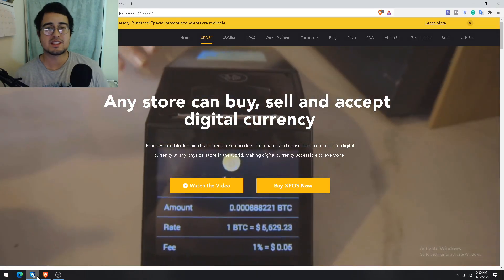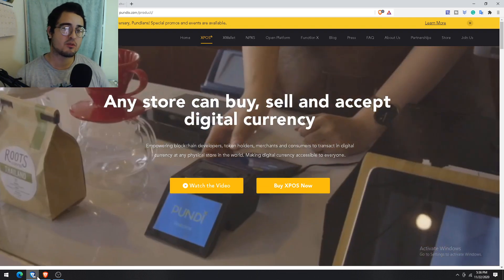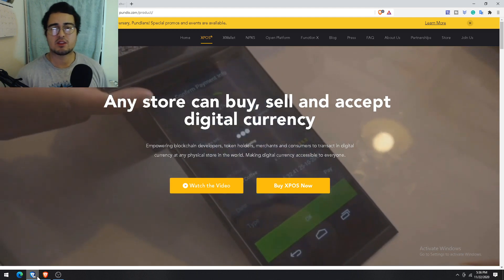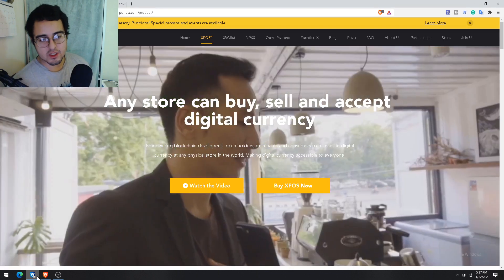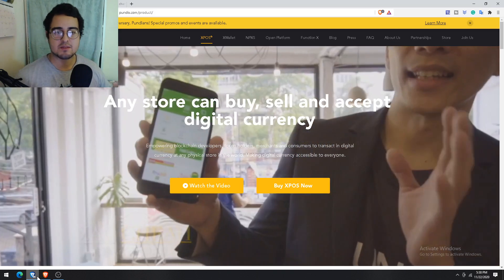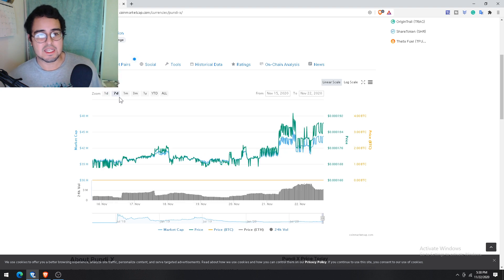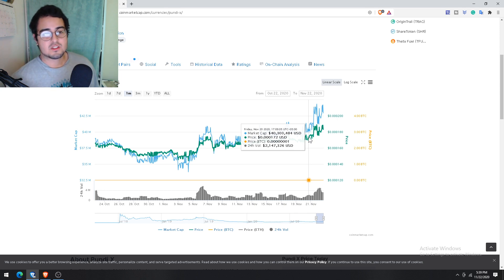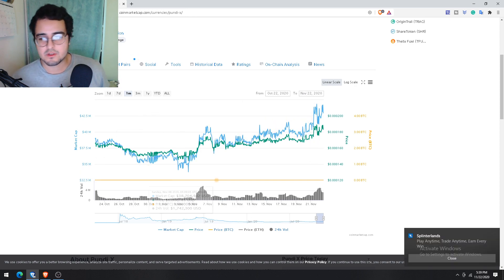Pundi x: Truth behind the xpos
Talks about realistic expectations and more.